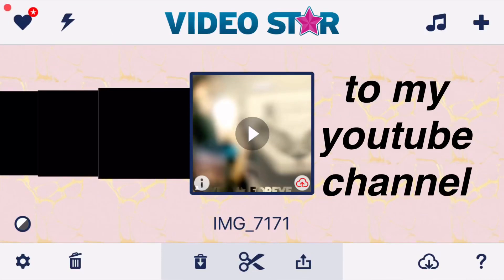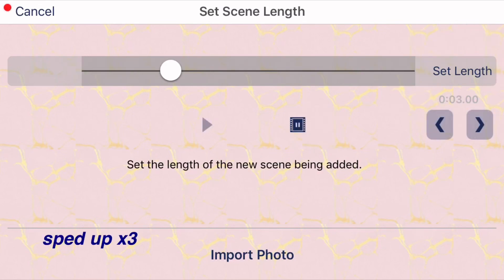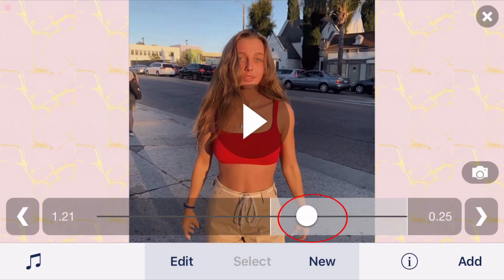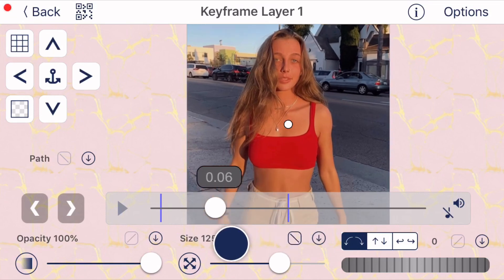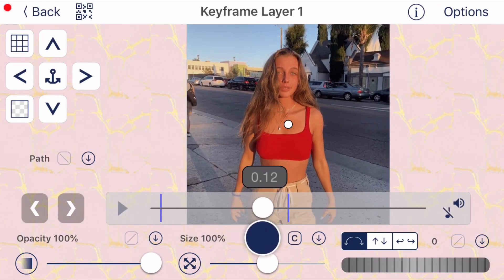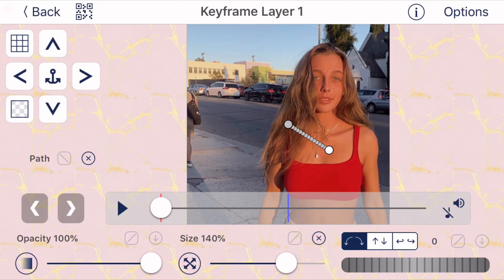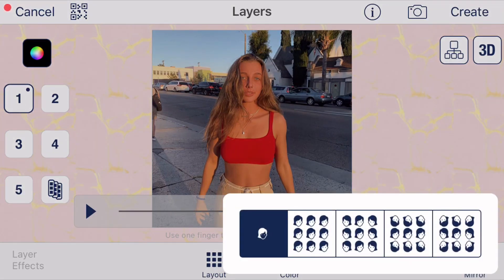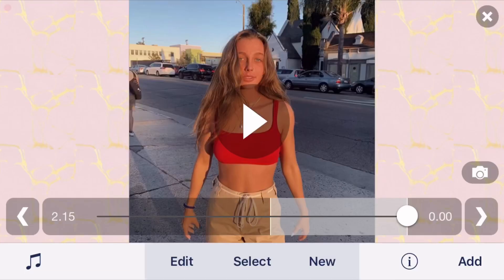EASY SHAKE TUTORIAL (video star)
I hope this helped all of you and leave me some questions in the comments!

 ✰i post once a week!

✰leave me some video ideas down in the comments

love you all bye!